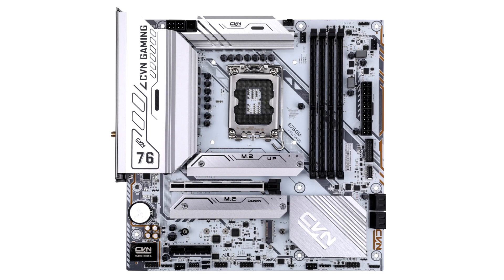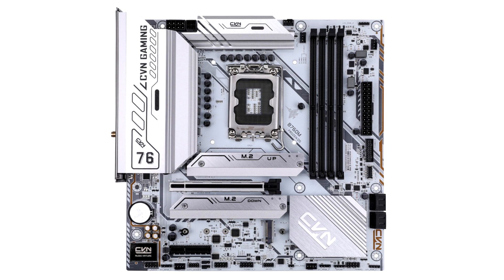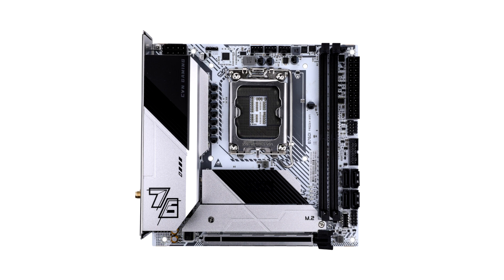Colorful launches compact Intel B760 motherboards for gaming and desktop systems